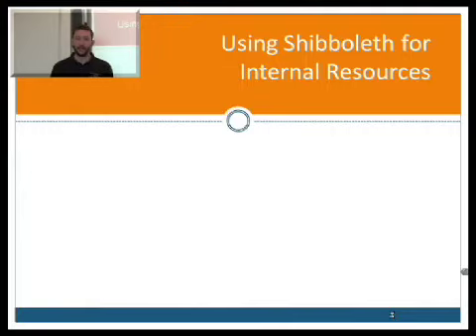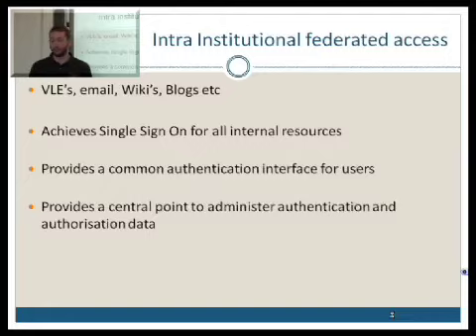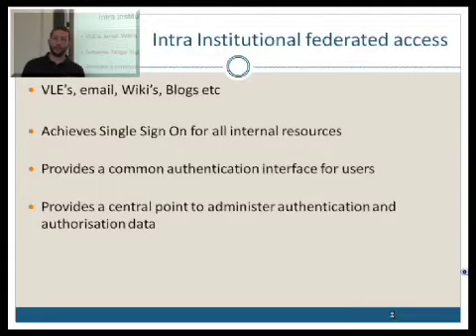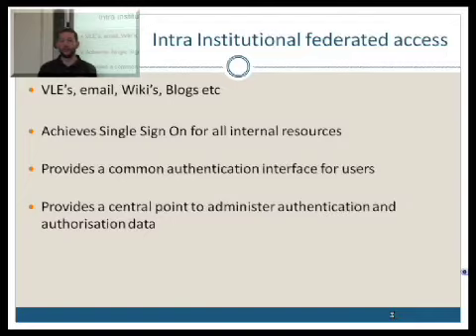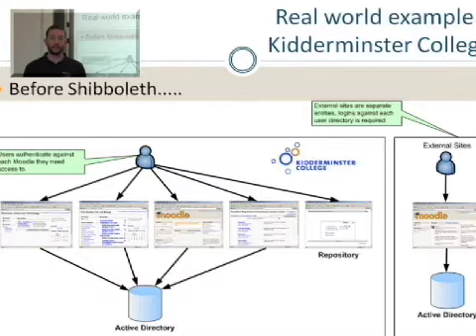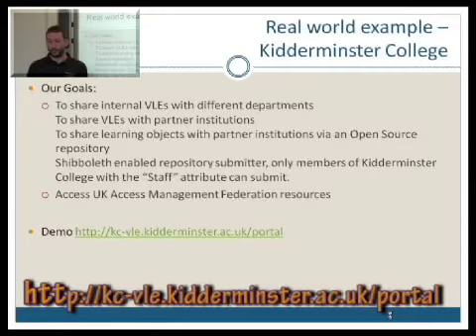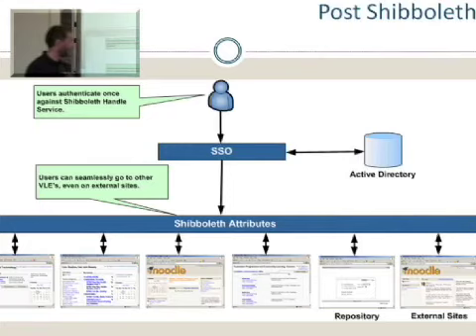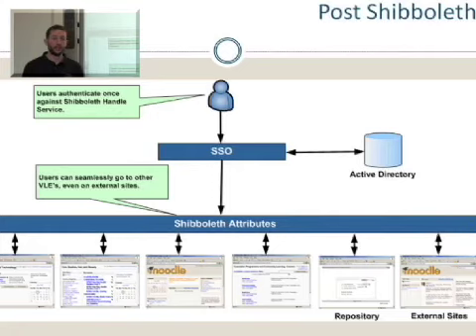Using Shibboleth for Internal Resources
A short video about using Shibboleth for Internal resources; Clip 3 of 6